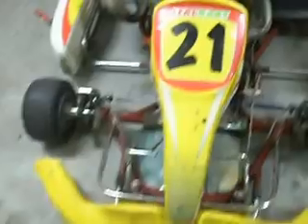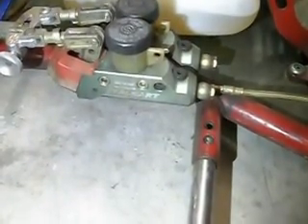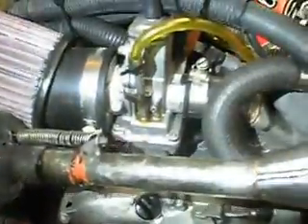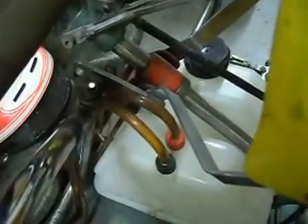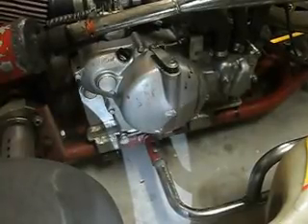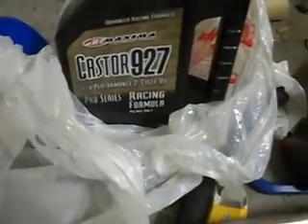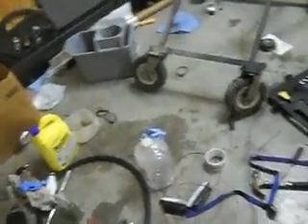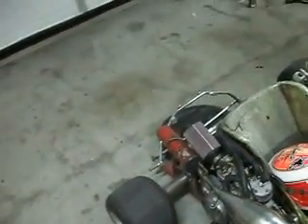2008 Italkart Rapido for sale